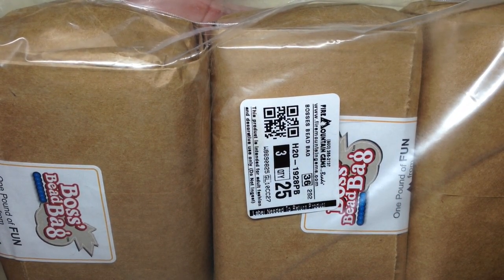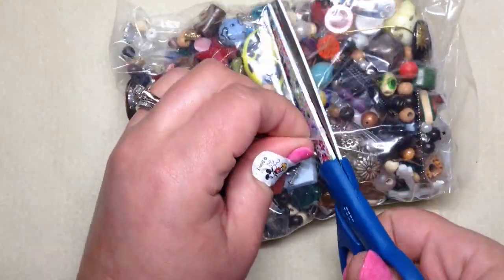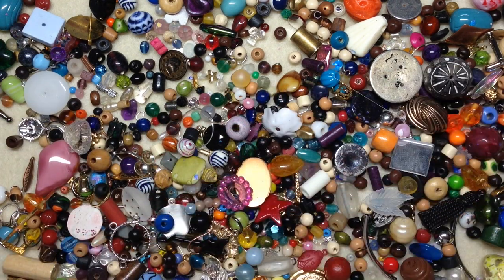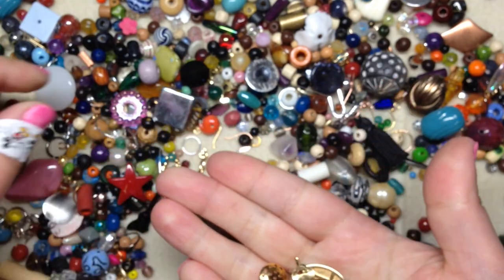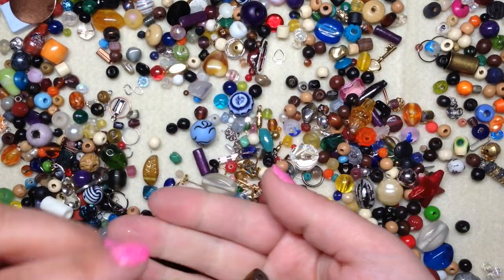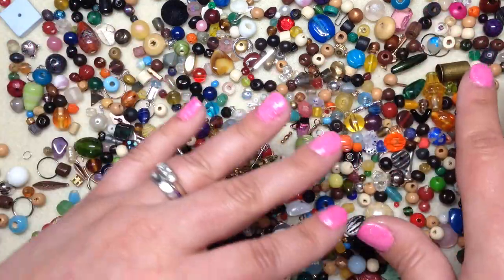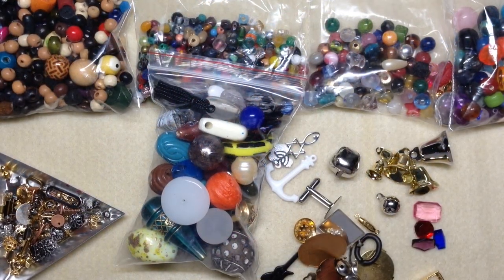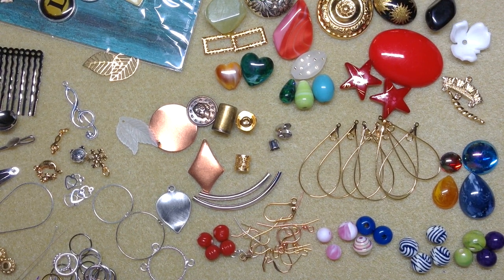Boss' Bead Bag Opening #1 | $5 Sale - Fire Mountain Gems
Hey beautiful! In this video I will share my very first Boss' Bead Bag with you. It contains a random assortment of beads and findings from Fire Mountain Gems (online) - all for the sale price of $5! I have two more bags that I hope to share with you in the near future! Enjoy!

GENERAL:
✿   Copyright: Pertaining to Orchid and Opal original jewelry designs, please do NOT reproduce, or copy video content, or written instructions, in any format, without my consent.

✿   Credit: Artists spend countless hours perfecting their designs from concept to completion. I have the utmost respect for other artists, and the time/energy behind their original designs. I will always make a point to give credit where credit is due because I expect the same in return. Please note: In some rare circumstances, beading designs may overlap with others; after all, there are only so many combinations of beads to put together. Also, it is entirely possibly for artists to simply “be on the same wavelength.” "Great minds think alike," and all that. :)

 ✿   Please note: Orchid and Opal is a one-woman show. I (Gina) happily spend countless hours creating new designs, finished pieces, written patterns, and video content. There's filming, photographing, editing, maintaining a website, working with partners, responding to comments, and much more that goes unseen. I state this to let you know (1) how passionate I am about what I do, and also (2) I am human, I make mistakes, and have to balance all of this with a life. I always strive to thoroughly research topics, educate myself, and present you with the most accurate content, to the very best of my ability.